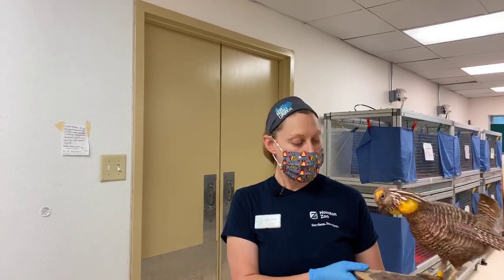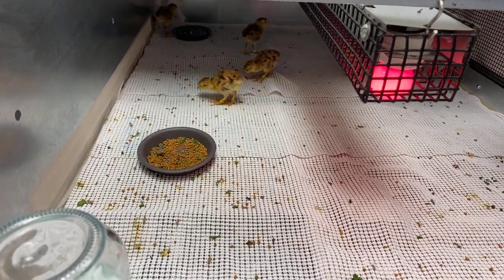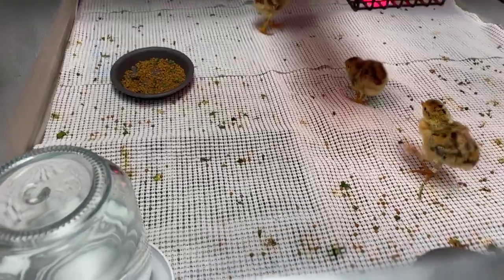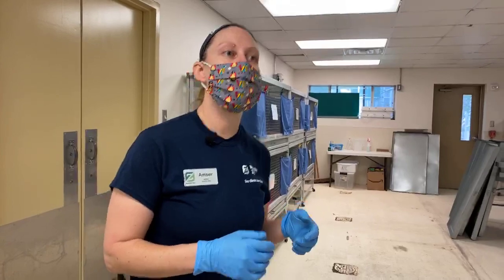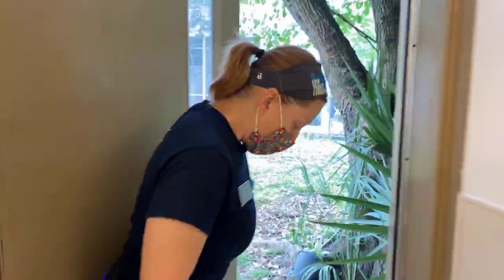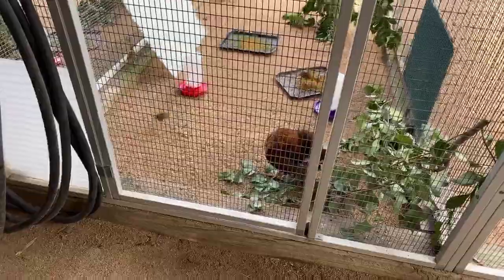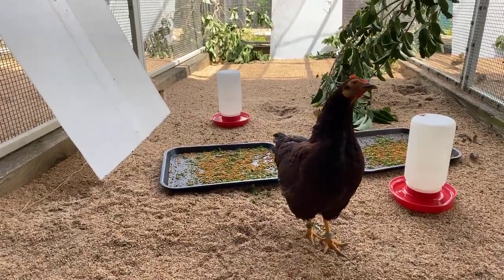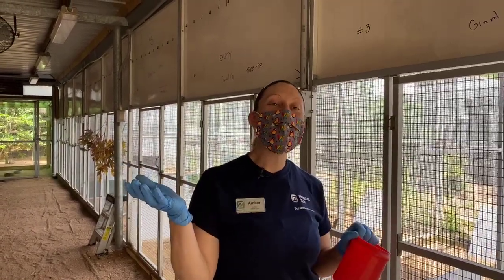May 15 - Attwater's Prairie Chickens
Learn more from Zookeeper and APC Recovery Program Coordinator, Amber, as she takes you on a behind the scenes look at the work we're doing to restore the Attwater's prairie chicken population in the wild.